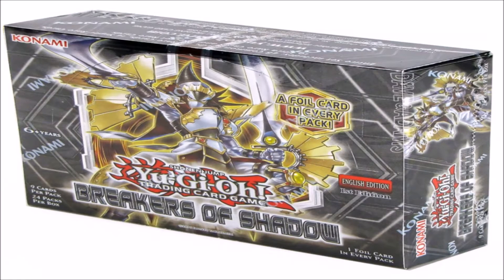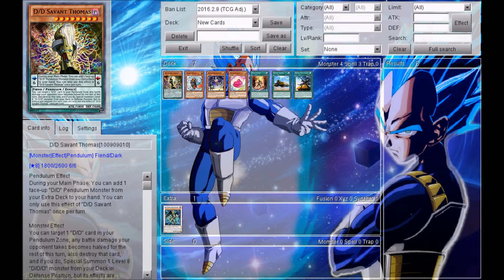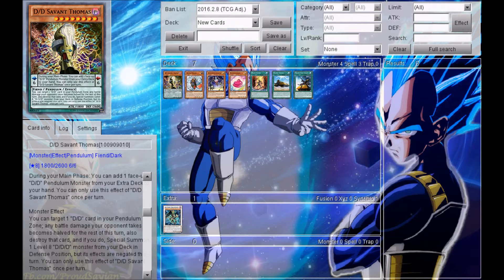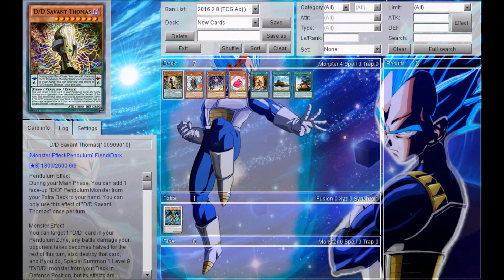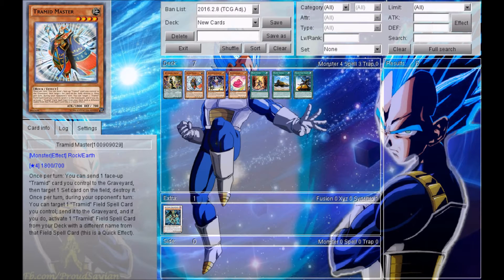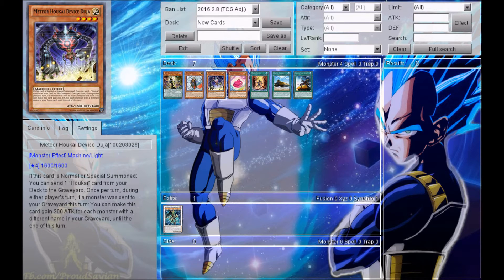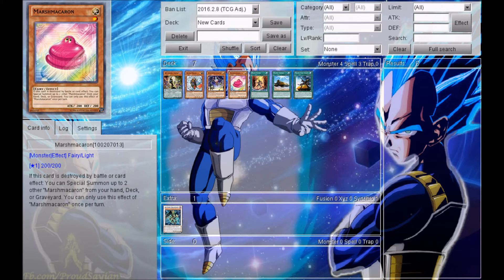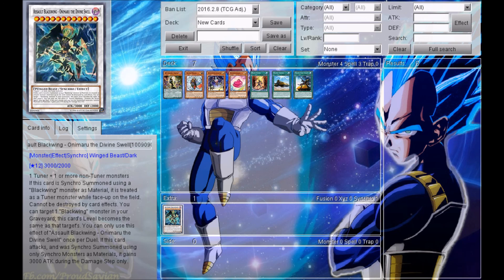Yugioh YGOPRO DevPro Card Update (4/4/16)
A: All of the applications for which I play Yugioh online are free and I play on two different applications: YGO DevPro and Yugioh Salvation. But there are other applications that can relatively do the same thing like YGO DevPro and Yugioh Salvation.
There is: Dueling Network, YGO Pro, and etc. I suggest using YGO DevPro or Yugioh Salvation though, because in my opinion, they're the best and they do frequent updates quite a lot. But the links to all of them are right below!

Q: Where can I play Poke'mon Online for free?
A: You can play Poke'mon Online for free on a site called Poke'mon Showdown. It's an amazing site with a lot of capability. You can create any Poke'mon team you want with any stat and move set. Check the link below to check it out!

A: You can play this for free on your computer, i-pad, tablet and some other devices as well for free. I love to play it and you actually start off with some good cards unlike some other games I know of where you have to pay to win. Check the link below if you want to test it out! It's fun and easy to get into! Trust me. :)

Q: What consoles do you play on? Can I add you on any?
A: I play on a wide variety of consoles and of course you can add me! The consoles you can catch me on are:
Playstation 4, Nintendo3DS and PC. If you want to try and add me on any of those, here's just a list of names for particular consoles and or games I go under!
PlayStation 4: Blank-Page-_
Nintendo3DS Friend Code: 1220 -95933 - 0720
Hearthstone: BlankPage#1169
YGO DevPro: BlankPage
Yugioh Salvation: Omega BlankPage
YGO PRO: OmegaBlankPage
Dueling Network: OmegaBlankPage
Steam: Omega BlankPage
Poke'mon Showdown: Saiyan Raichu
Poke'mon TCG Online: XxBlankPagexX

Q: When do you upload videos on YouTube?

This YouTube Channel is not for personal gain nor wealth. Despite my videos being monetized and despite my YouTube Channel being sponsored, these are more or less baby steps for me to reach a much bigger picture / goal. I have several dreams that I want to make happen.
My Dreams:
- Entertain people to help provide support and happiness.
- Provide charity streams to spread awareness across the many different charities and maybe we can make a difference together.
- Be a voice of reason and light against the world's darkest leaders. I want to help the world.
- Enable my parents to retire so that they will not have to work their entire life away.
- Help out the Pokemon and Yugioh community and  the people within those communities.
- Spread love and care.
- BlankPage